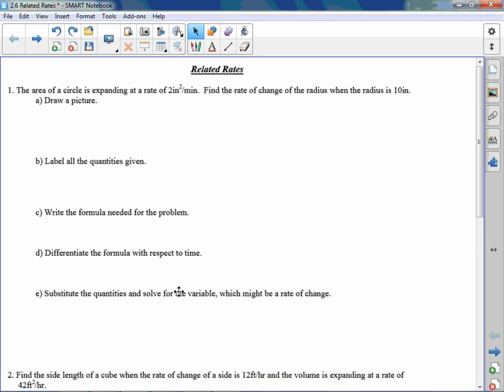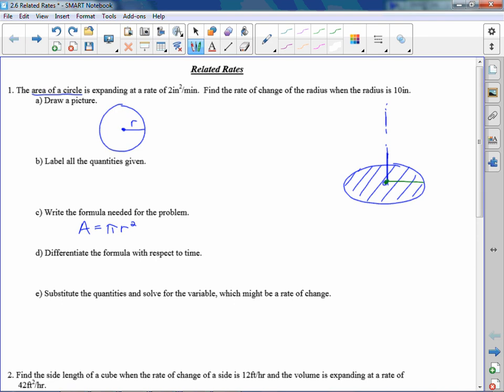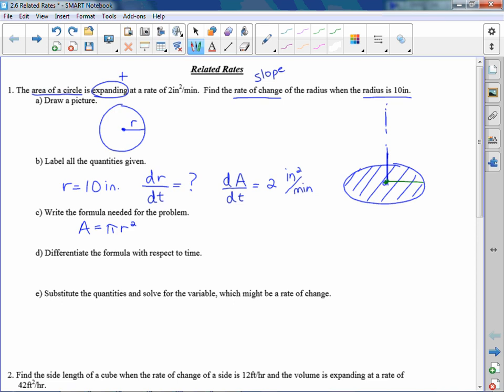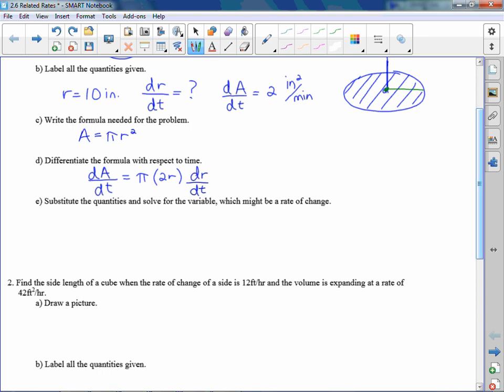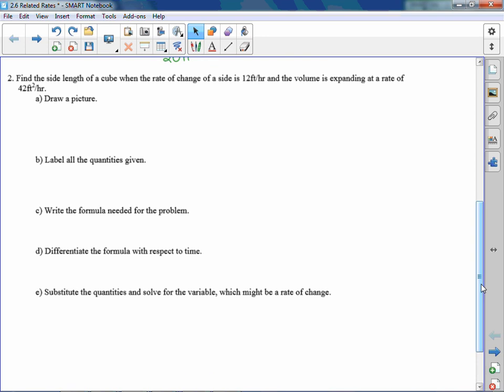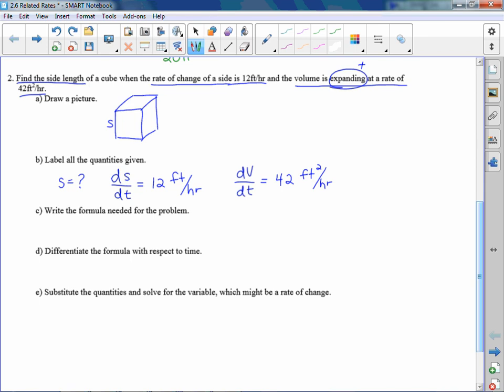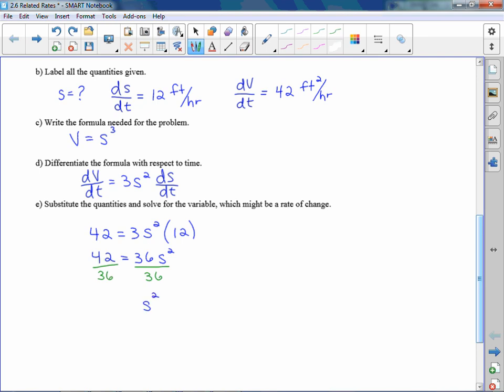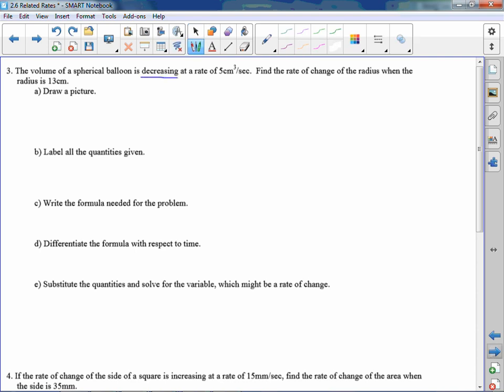AB 2.6 Related Rates Day1